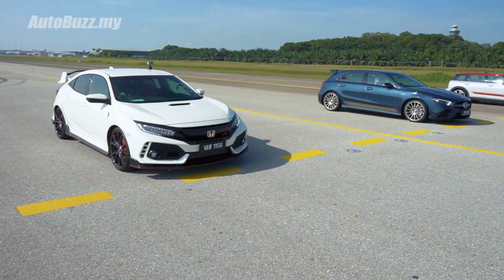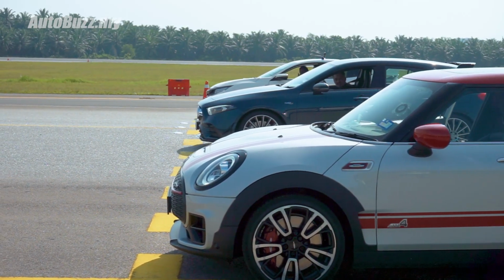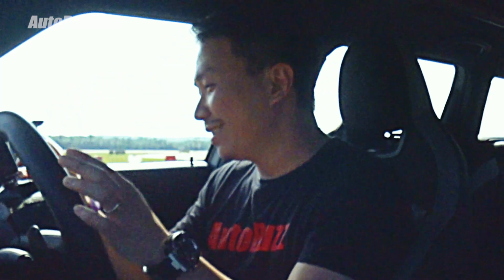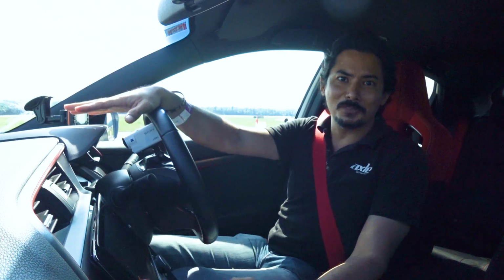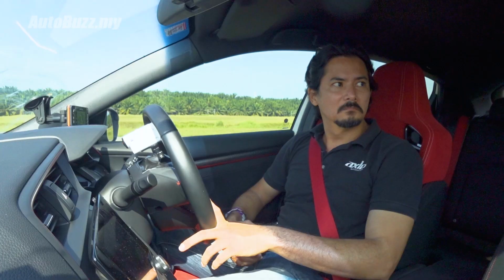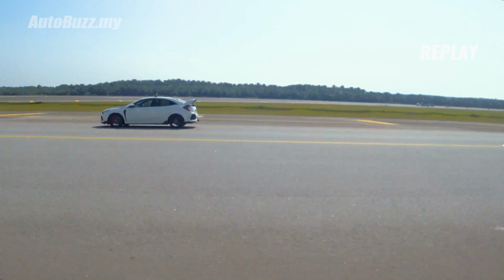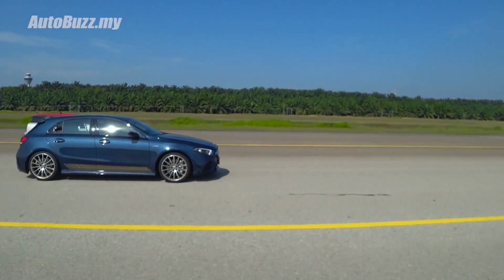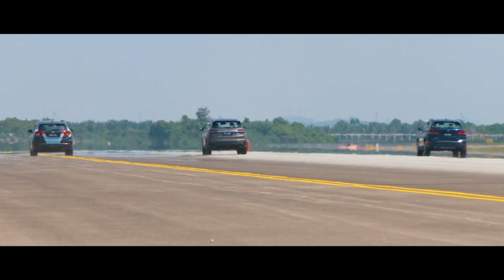Drag Race: Civic Type-R vs AMG A35 vs Clubman JCW on KLIA Runway - AutoBuzz.my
This is the FIRST EVER drag race on Kuala Lumpur International Airport KLIA runway! We lined-up three chilli-hot hatches - Honda Civic Type-R, Mercedes-AMG A35 & MINI Clubman JCW - for a quarter mile drag race, on this 4KM runway. Powered by PETRONAS Primax97 with Pro-Race.

Joining us in this episode is Malaysia’s ONLY F1 Driver, Alex Yoong who will be piloting the FK8 Type-R. Which one will cross the line first? Gentlemen, pick your weapon!

Btw, this Drag Series was shot before the recent lockdown ;)